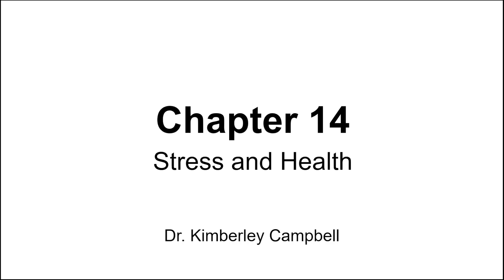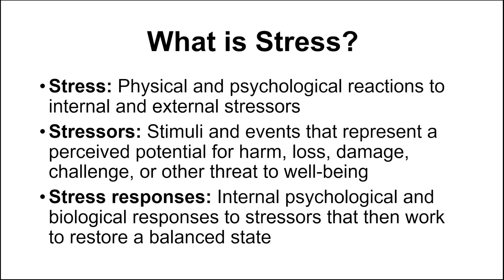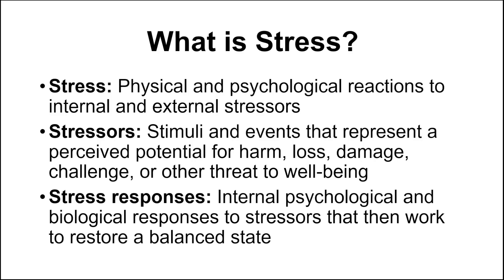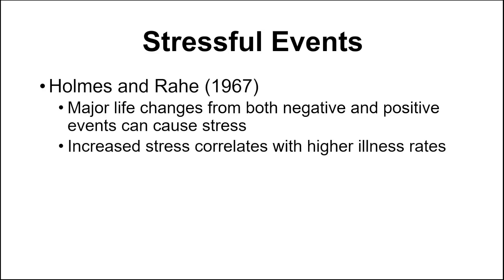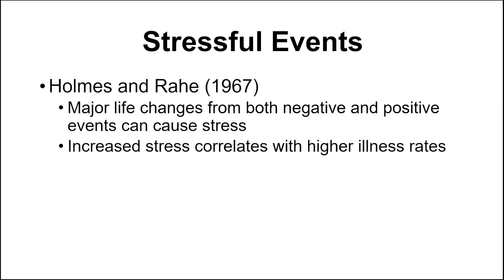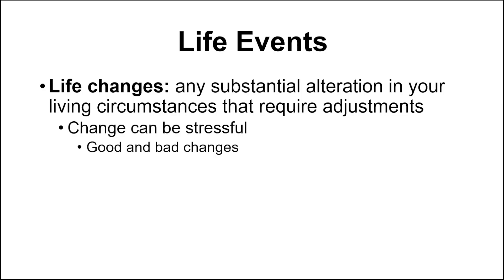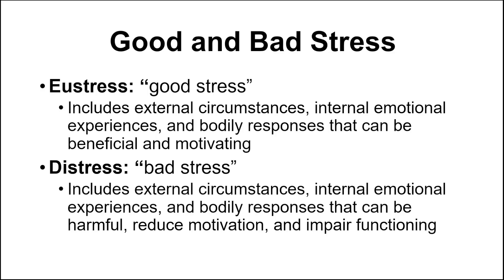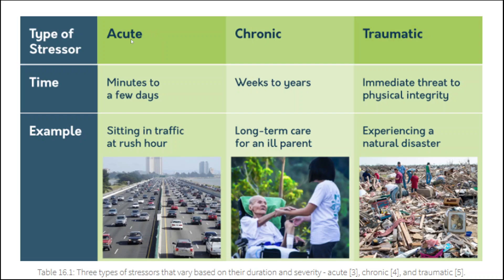PSYCH 105 - Lecture Recording - Chapter 14 - Part 1